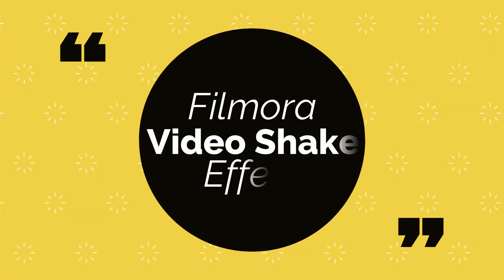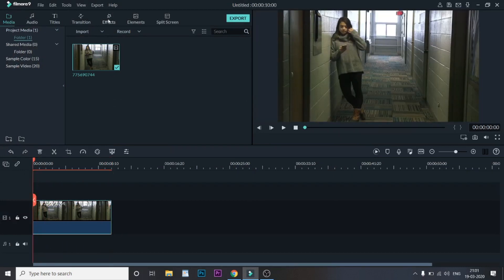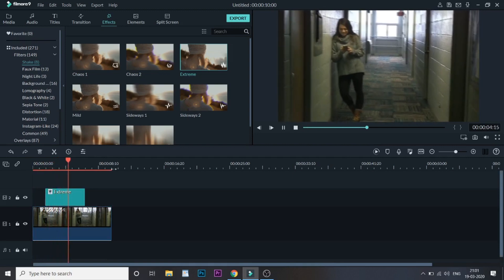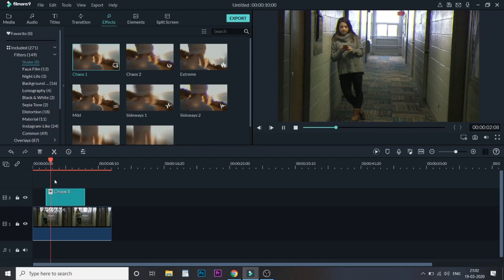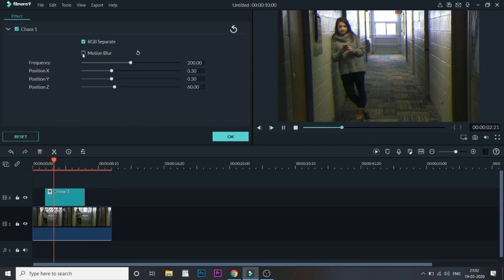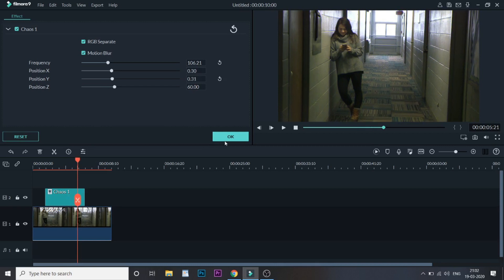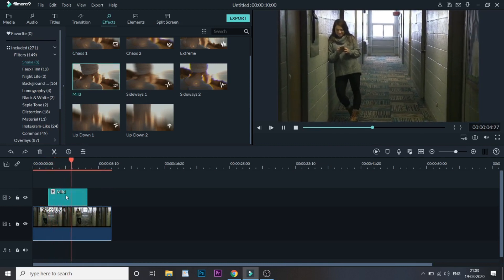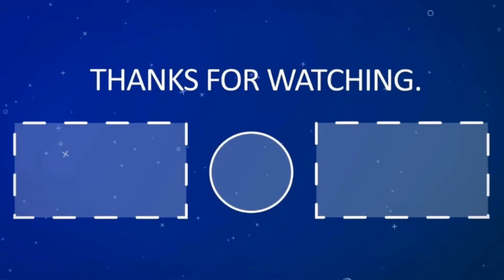Video Shake Effect Filmora 9 | Wondershare Filmora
Hi Guys, This video is a simple guide on how to create a Video shake effect using Filmora 9. The Video shake effect is a famous effect that you might have seen in many travel videos or montages. In this effect, the video that's playing shakes like an earthquake is happening and gives and amazing earthquake-like effect. The effect is one of the best video effects in Filmora 9 that we can use.

The Flicker effect helps to create an amazing cinematic effect. These effects are created in premiere pro mostly. But here we have tried to create in Filmora 9

The shaking effect is great to be used in places where you want to create a virtual earthquake or shake effect. You can use this effect with an image as well.

This is one of the best video effects using Filmora 9 Video editing software.

The shake Video effect using the Filmora video is a part of our video editing series. We will be making it easier for you to create awesome videos with great effects and transitions. We are just trying to make editing easy and fun.

Creators Theory:)